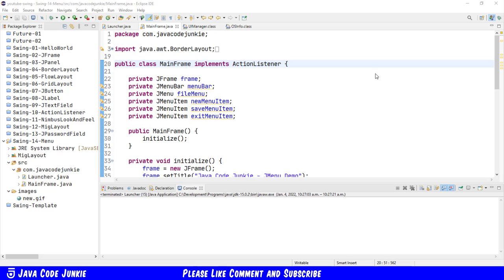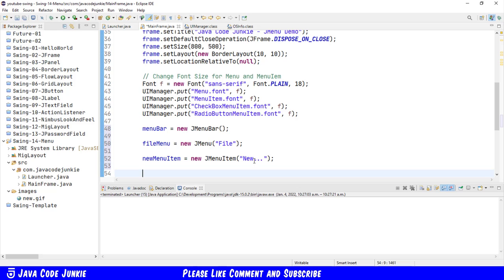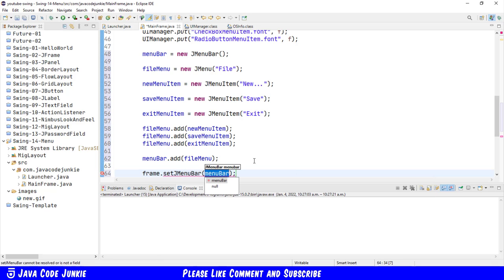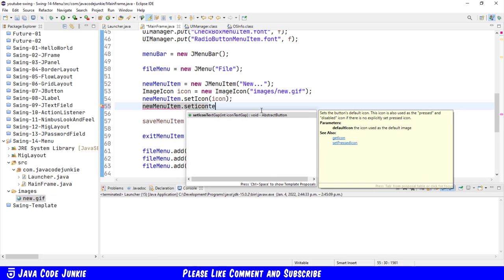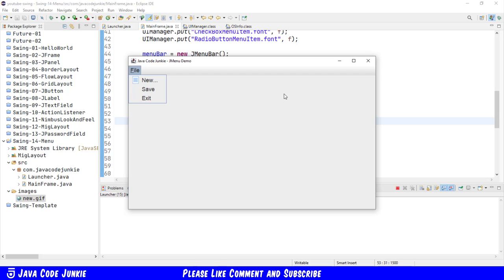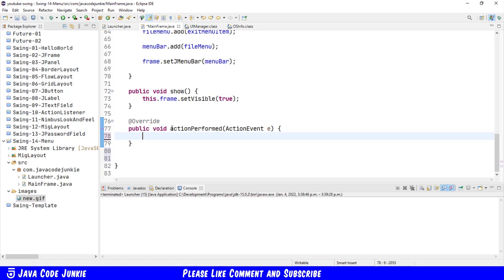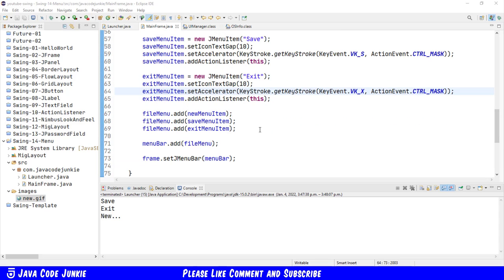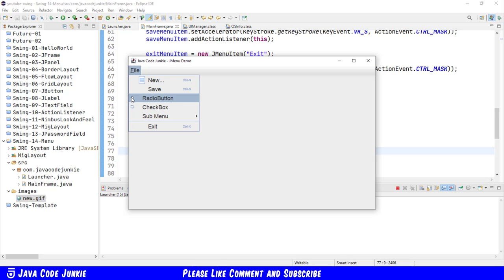JMenu | Java Swing GUI Tutorial for Beginners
In this Java Swing GUI tutorial for Beginners we will learn how to use the Java Swing JMenu Class.  The JMenu class allows you to create a popup window containing Menu Items that are displayed in a ManuBar.

JMenus support two kinds of keyboard alternatives: mnemonics and accelerators. Mnemonics offer a way to use the keyboard to navigate the menu hierarchy, increasing the accessibility of programs. Accelerators, on the other hand, offer keyboard shortcuts to bypass navigating the menu hierarchy. Mnemonics are for all users; accelerators are for power users.

A mnemonic is a key that makes an already visible menu item be chosen.

An accelerator is a key combination that causes a menu item to be chosen, whether or not it's visible.

A JMenu can also contain JRadioButtonMenuItems, JCheckBoxMenuItems, SubMenus and Separators.